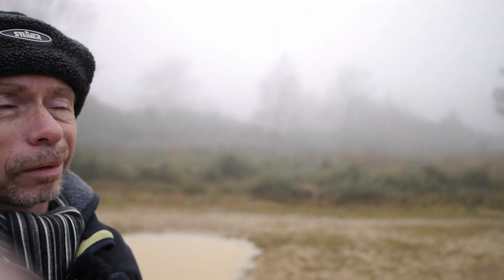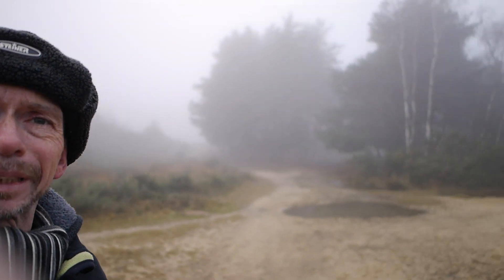Fleet (Beacon Hill) in the Fog. Fuji X-Pro1 with Meike 35mm, Lumix GX1 with Pana-Leica 15mm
An unscheduled stop at Beacon Hill in the fog gives an opportunity to get very cold and take some moody pics.
Filmed on the 19th December 2021.
Song: Cartoon x Time To Talk - Omen (Ft. Asena)